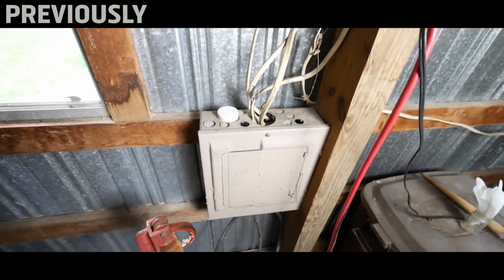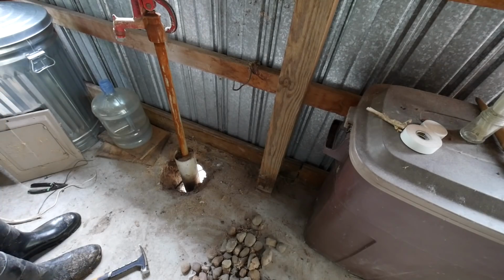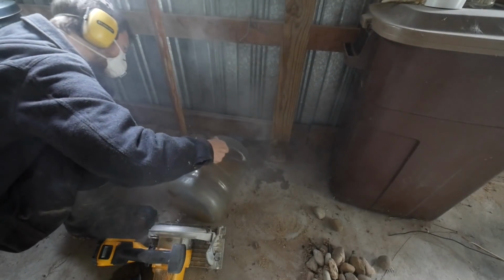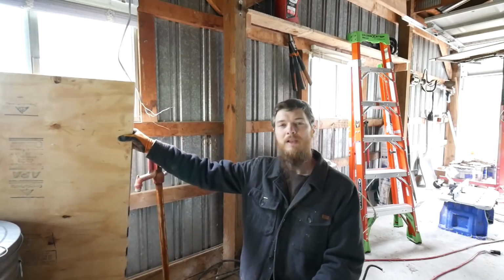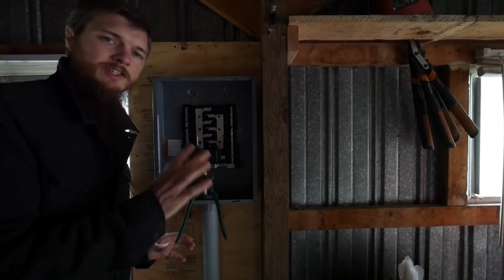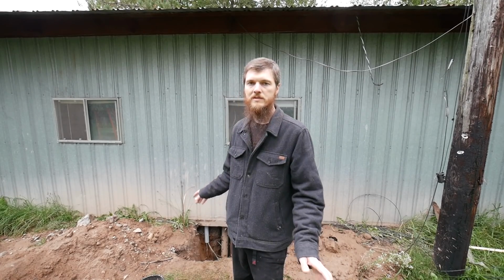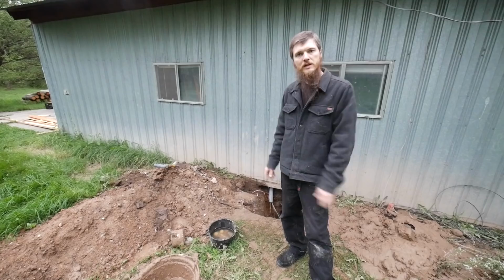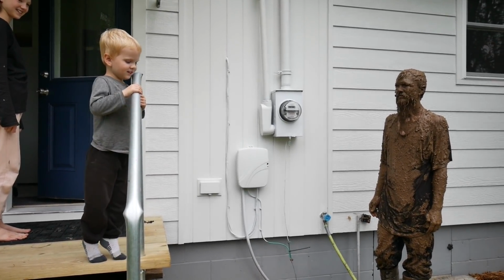SCARY ELECTRICAL work Turns into a Nasty Mess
Torque Screwdriver

Are barn has some scary electrical work done inside that needs to be fixed. But the job turned into a nasty mess.